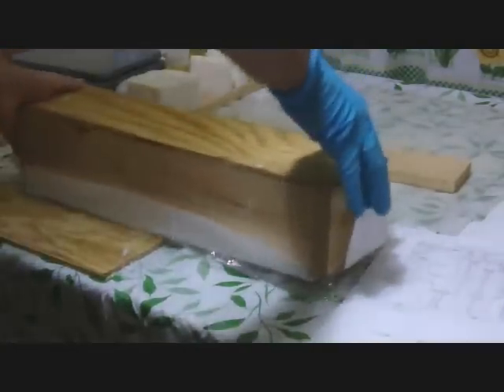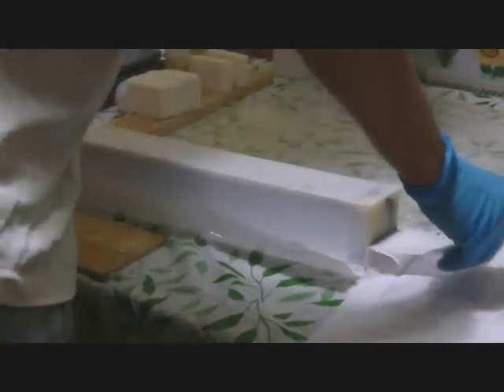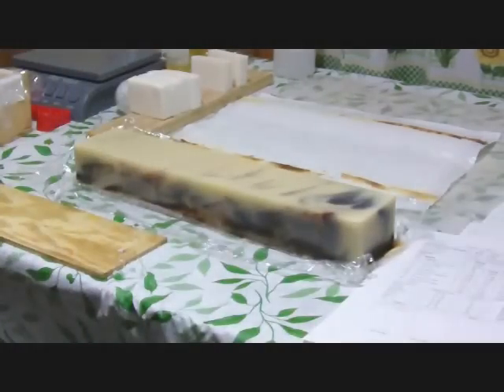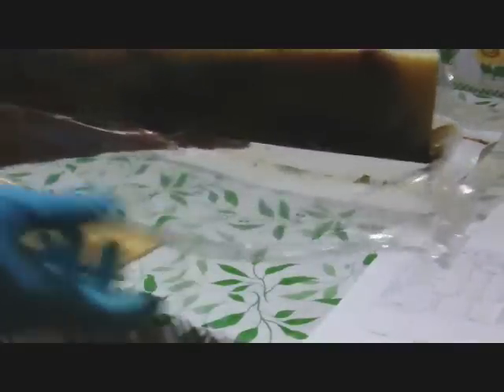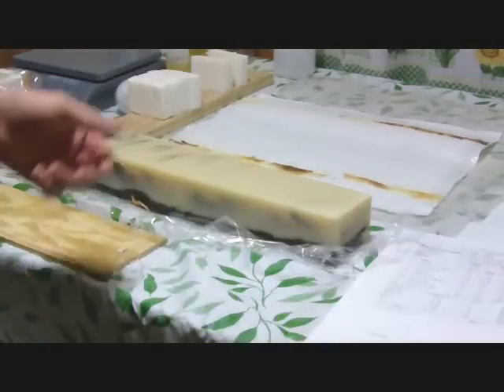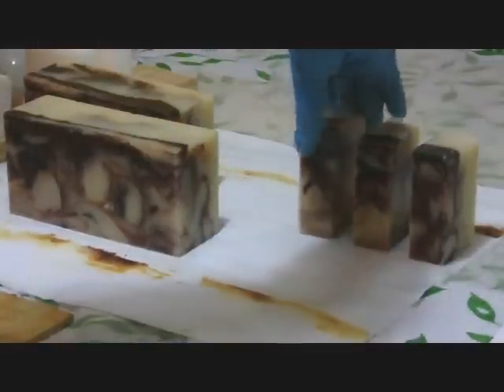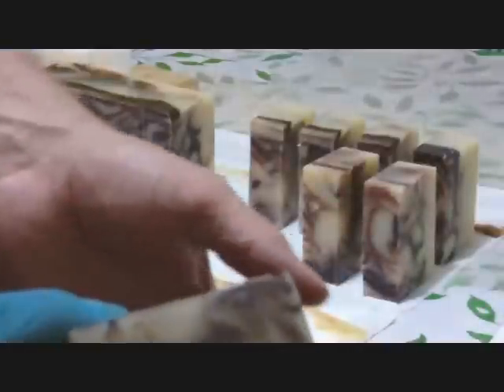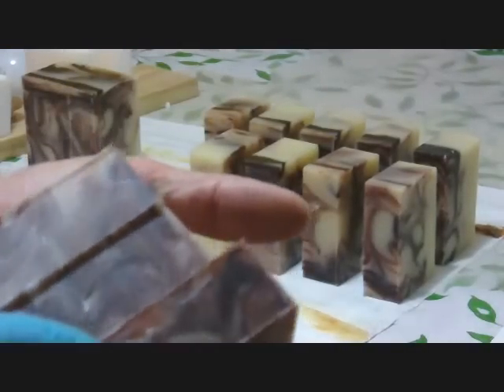Marbled Bay Rum Soap